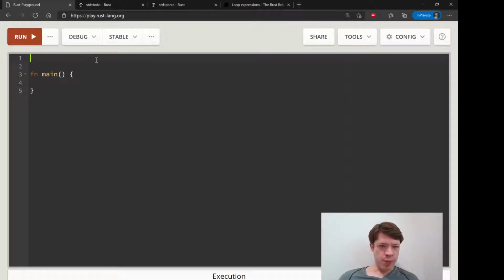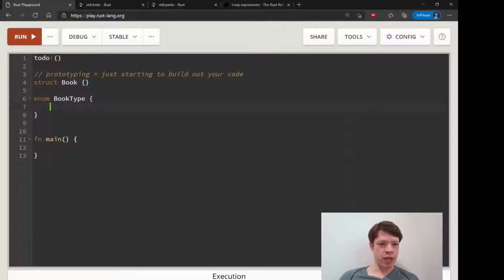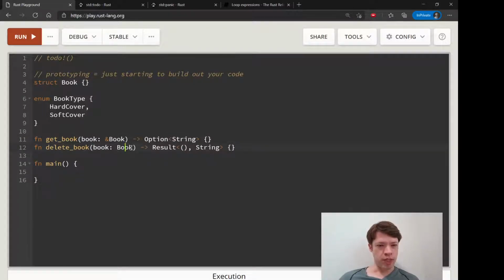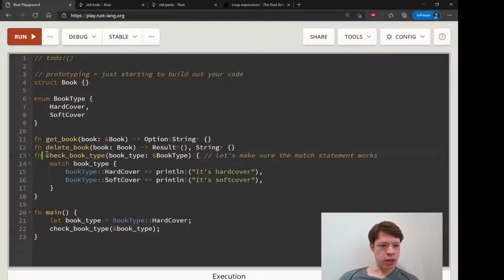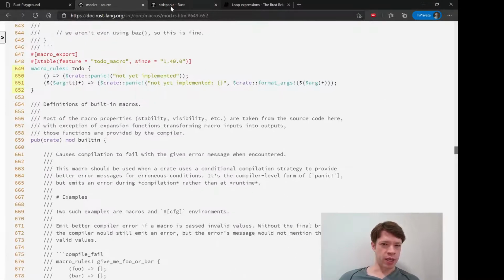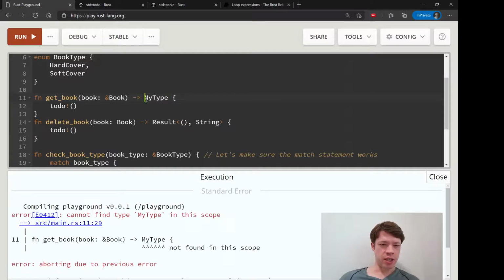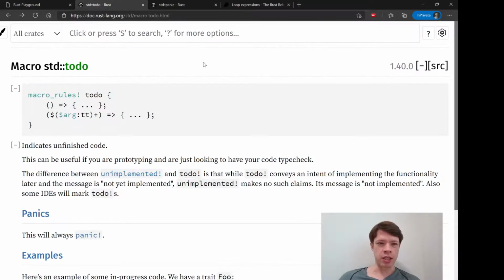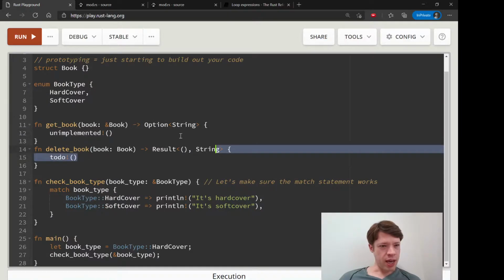Easy Rust 114: The todo! macro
The todo! macro lets you compile even if your functions aren't fully written (but the types still have to match). From this chapter